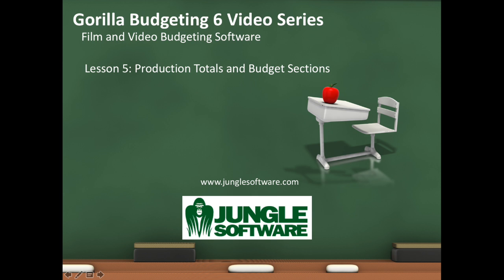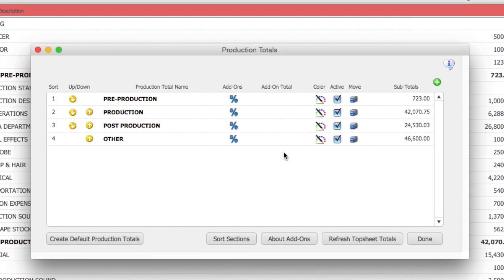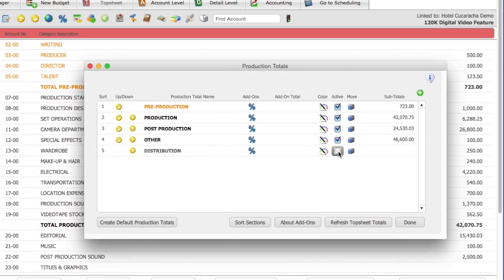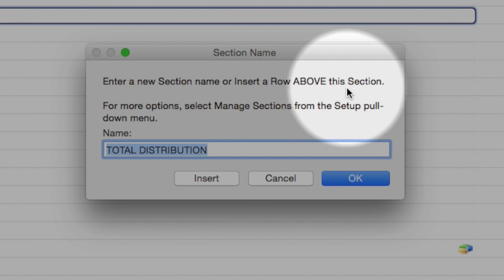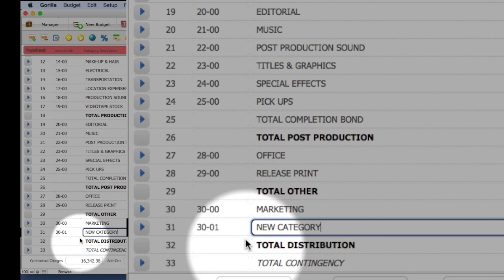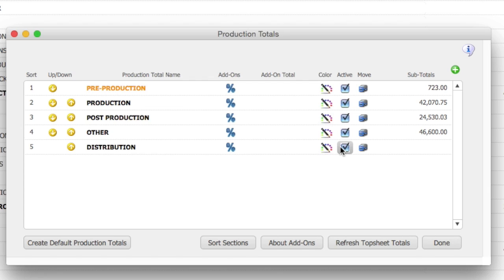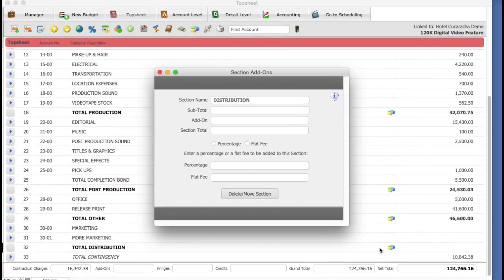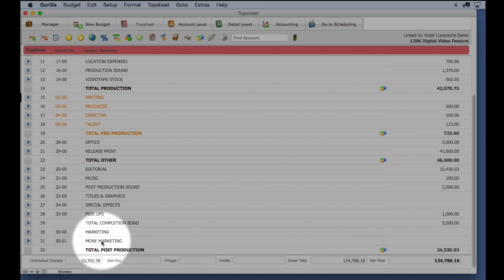Gorilla 6: Lesson 5-Production Totals and Budget Sections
This video is about Lesson 5-Production Totals and Budget Sections